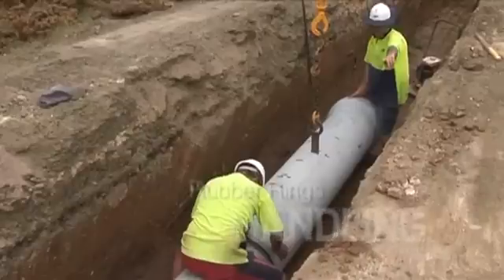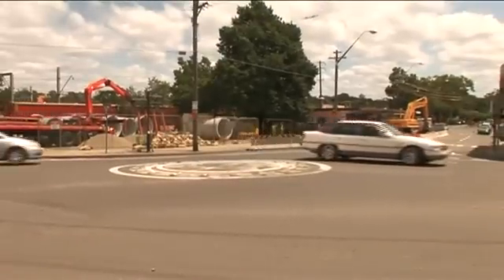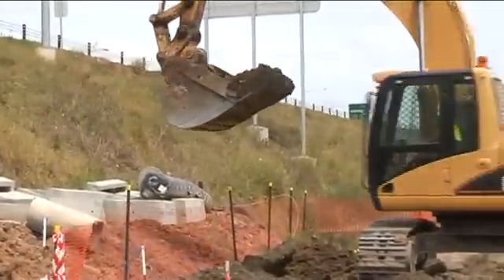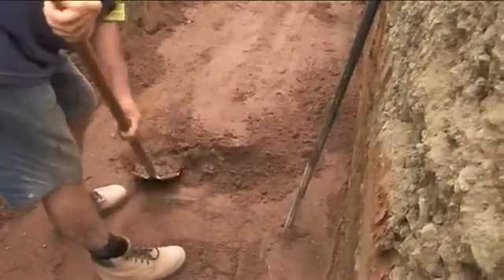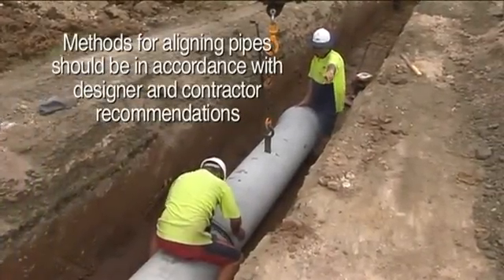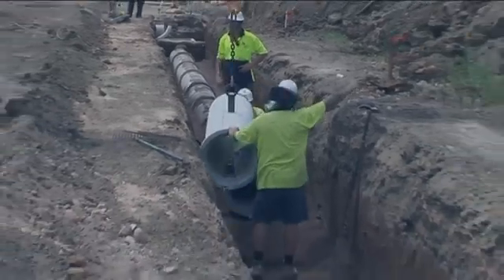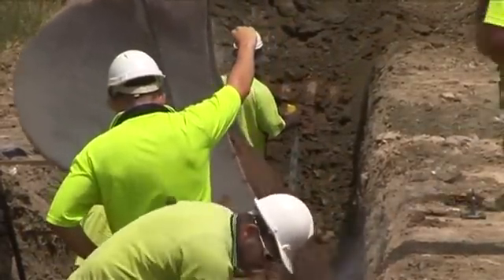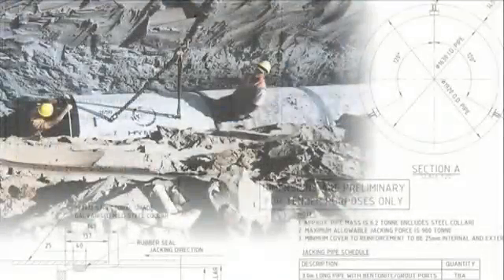Method Installation Steel Reinforced Concrete Pipe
When samples are obtained for testing, they shall be taken as described in EPG 1036 Reinforcing Steel for Concrete, except for Welded Wire Fabric. Welded wire to be sampled for Laboratory testing is to be field measured for size prior to sampling. Each circumferential wire across the width of the fabric is to be measured. The manufacturer may use over-sized wire in the fabrication of welded wire fabric, but not under-sized wire. The size differential shall not exceed one "W" size increment on sizes W8 and smaller and two "W" size increments on sizes larger than W8. "W" sizes referred to are those shown in AASHTO M32. In all cases where over-sizing exists, the fabric shall be identified and used as that originally ordered or offered for use. If the wire does not meet the specification requirements, it is not to be sampled and submitted to the Laboratory. It is to be rejected in the field unless measurements are such that Laboratory verification is needed. When verification is needed, it should be so stated on the identification sheet accompanying the sample. Samples of welded wire fabric representing each lot shall consist of two pieces of longitudinal wire not less than 24 in. (600 mm) in length. Samples of the transverse wires are not required. A lot of welded wire fabric is 25,000 sq. ft. (2300 sq.meter) or fraction thereof of one style of fabric with the same size wires and spacing. Regardless of the basis of acceptance of reinforcing steel for concrete pipe, it shall be field inspected for diameter and spacing of circumferential steel. The inspector is to examine laps and welds and, when required by Sec 1026, a representative sample shall be taken for testing of welded laps or butt welds. Such a sample shall consist of two pieces, each with a clear length of 12 in. (300 mm) either side of the weld and is to be taken at least once a year for each size of steel welded and each length of lap being used.